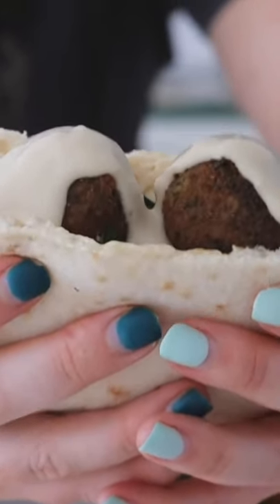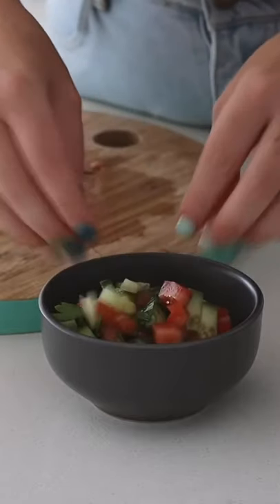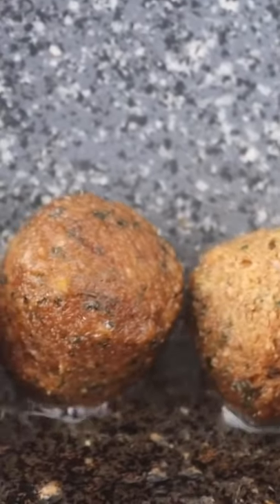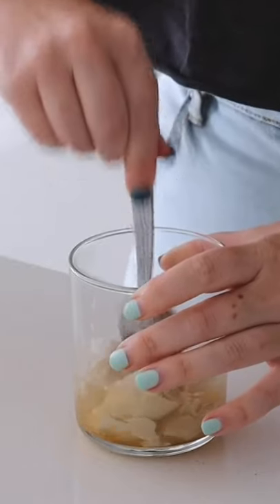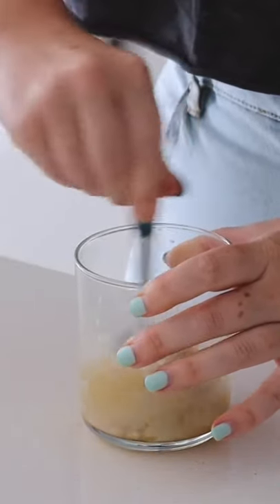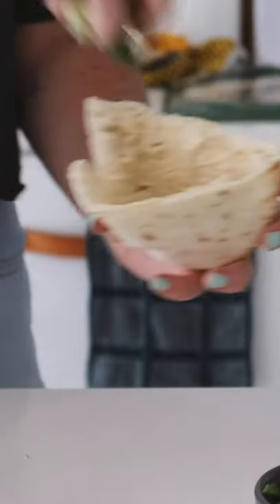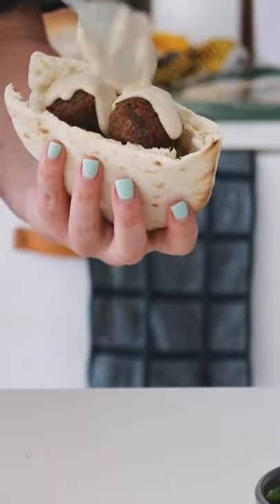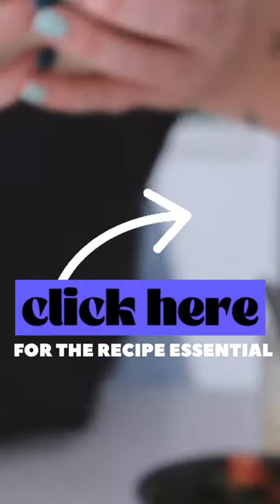Vegan Falafel Recipe | easy vegan recipe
In today’s video, you’ll see how to make vegan falafel. This recipe is just simply way too delicious. With a gluten-free pita and meatless balls, and a delicious tahini sauce, you can make a delicious vegan dinner. Enjoy!

► PRODUCTS NEEDED :
👉 Falafel Scoop
👉 Colorful Measuring Spoons

► 📚RECOMMENDED BOOKS
1) Become a pro-Masterchef at home (French cuisine)
2) Thinner Leaner Stronger
3) The Skinnytaste Air Fryer Cookbook
4) Eat Better, Feel Better